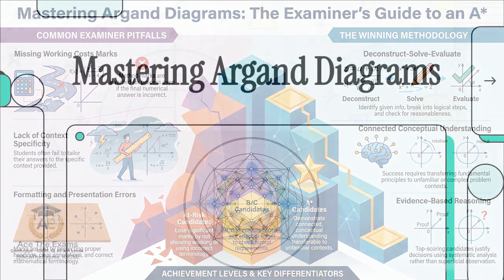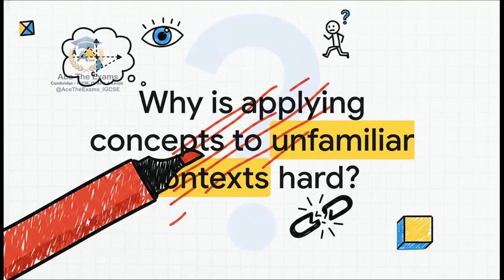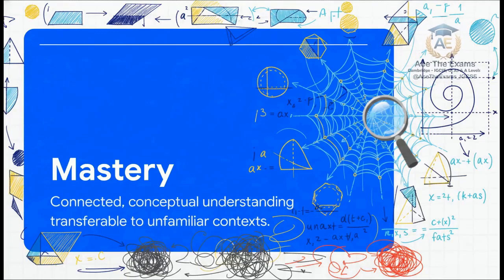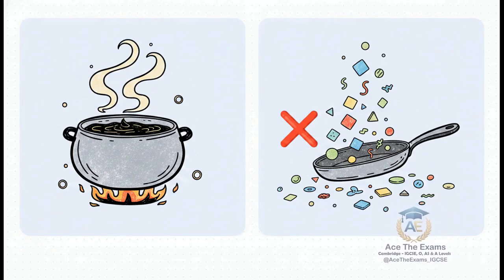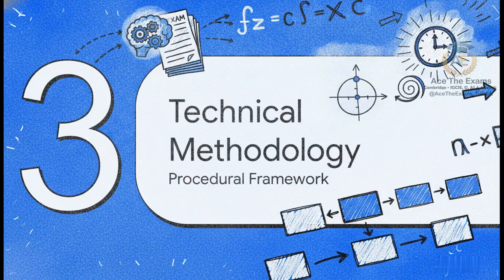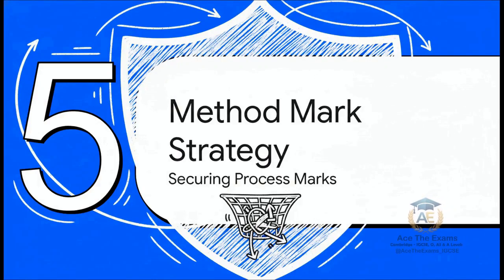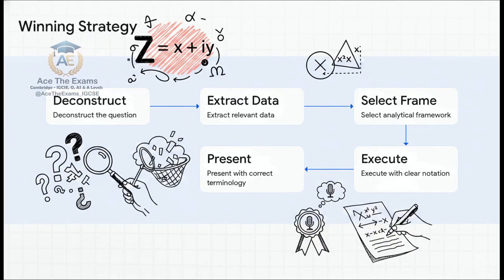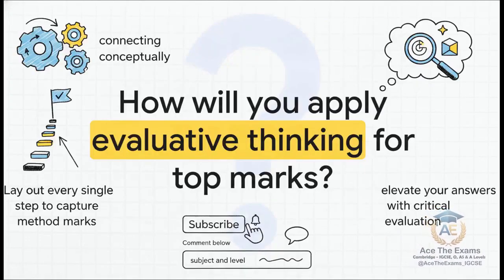Complex Numbers Argand Diagrams | Math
Learn complex numbers argand diagrams quickly with clear exam-focused steps and a concise worked explanation. examtips alevel math #9709

Chapters
00:00 Intro
01:34 Section 1
03:08 Section 2
04:42 Section 3